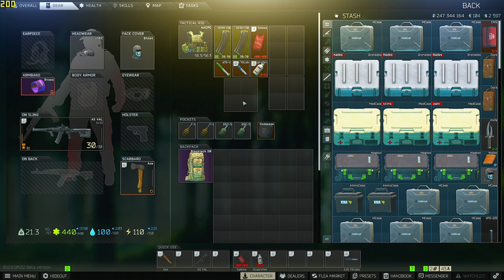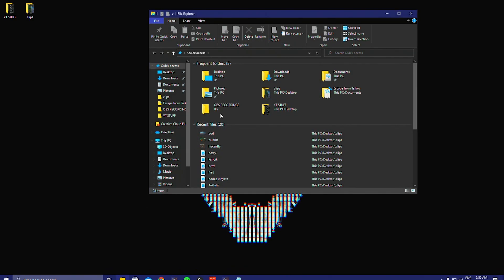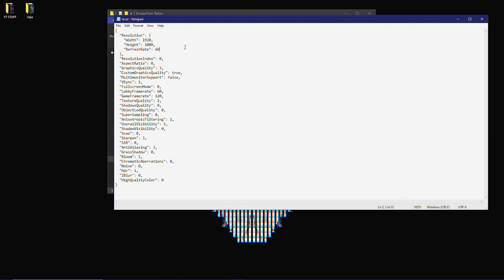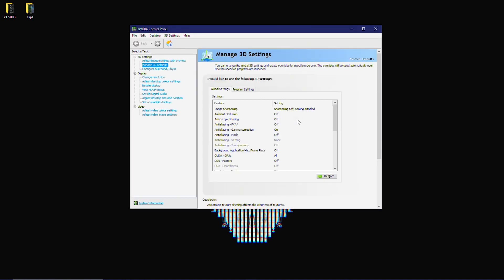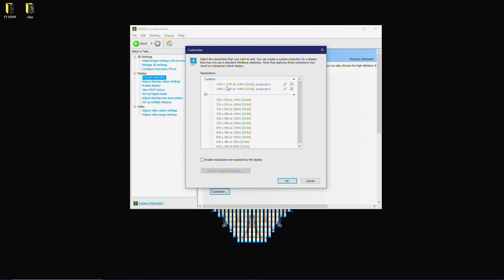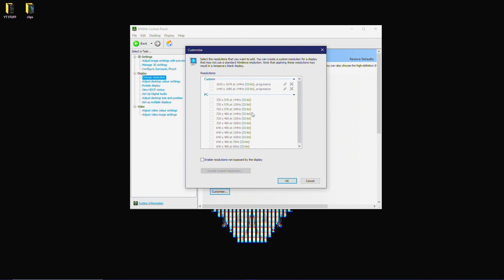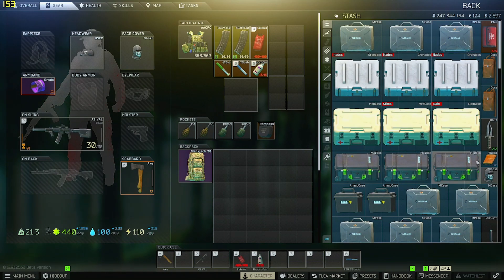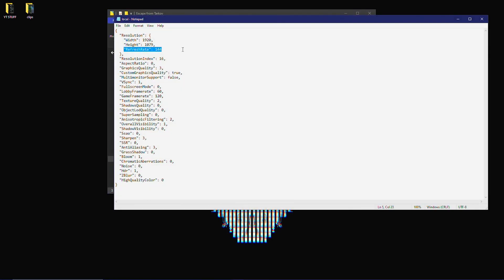How to play Tarkov at 144hz or 240hz - Tarkov's Weird refresh rate issue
Tarkov For some reason forces most peoples in game Refresh rate to 60hz and even less, this video will quickly show you how to fix that so you can enjoy the game at 144hz and higher.